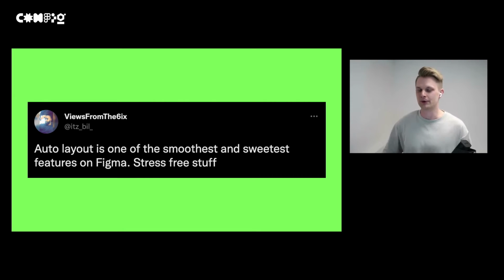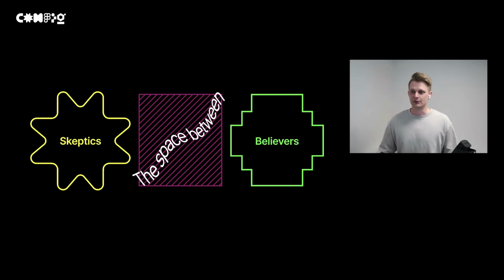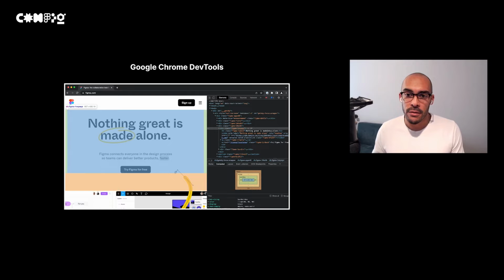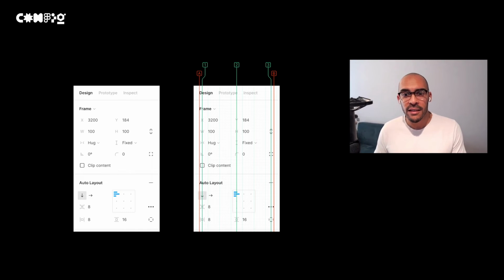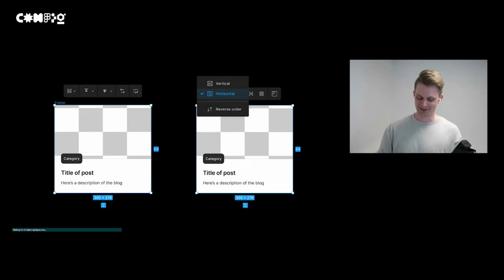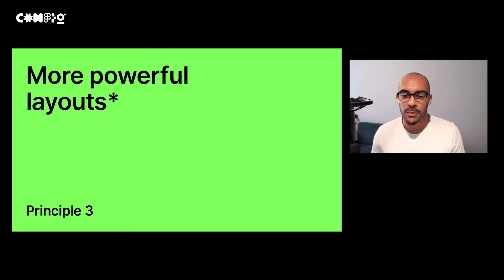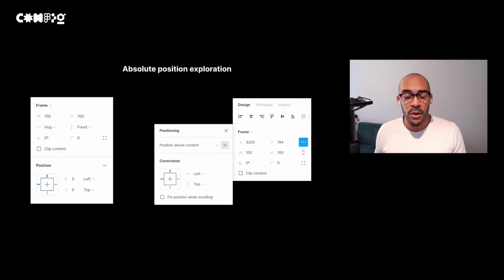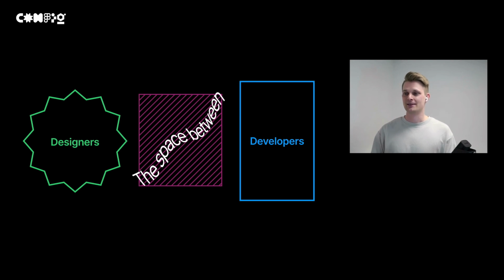Designing Auto Layout V4 - Joel Miller, Oscar Nilsson (Config 2022)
Oscar and Joel will talk about how they designed and iterated on an already beloved feature…join to get a look into they designed Auto Layout in Figma.

00:00 - Introduction
00:30 - Previous versions of auto layout + community feedback
1:24 - Two types of emotions
3:17 - Our mission at Figma: “Make design accessible to everyone”
4:05 - Three design principles
4:38 - Principle 1: Visualize the system status
10:06 - Principle 2: Fluid and flexible interactions
14:32 - Principle 3: More powerful layouts
19:50 - The space between: key takeaways
20:28 - Closing